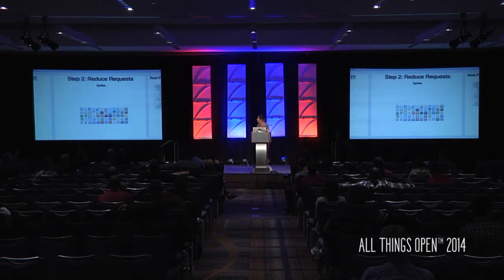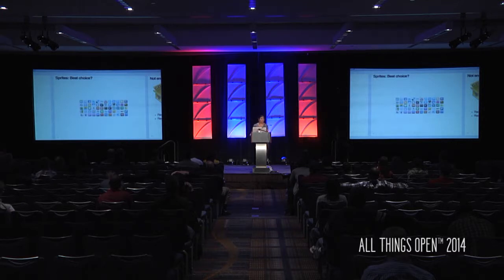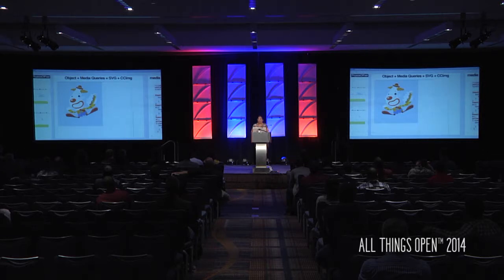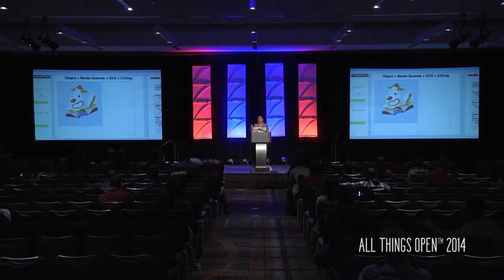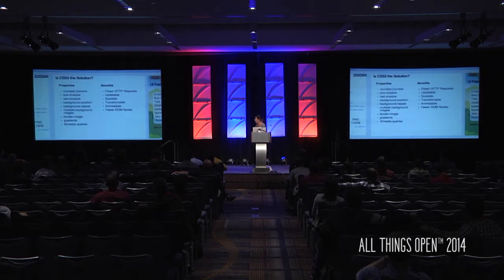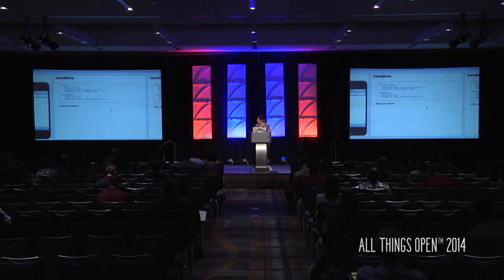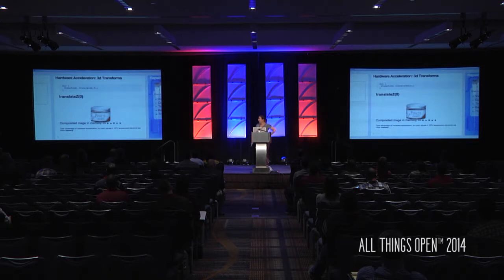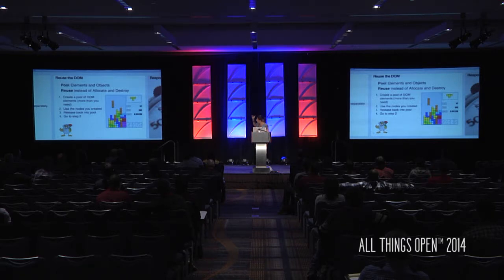All Things Open 2014 | Estelle Weyl | Mobile Performance Optimization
Wednesday, October 22nd, 2014

Estelle Weyl
Senior UI Engineer for Standardista
Mobile
Mobile Performance Optimization